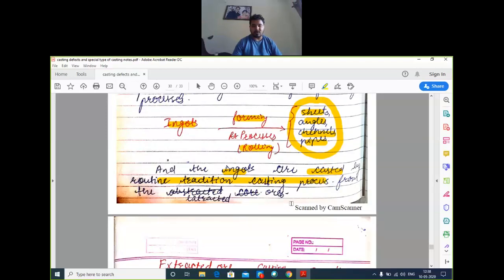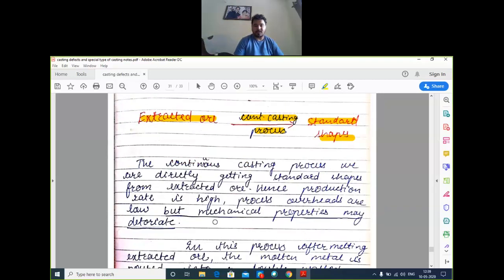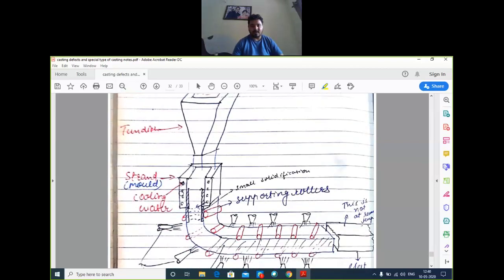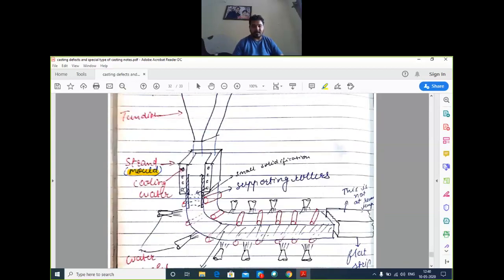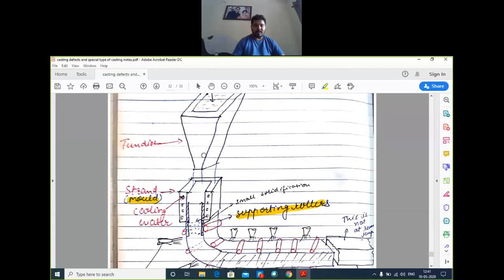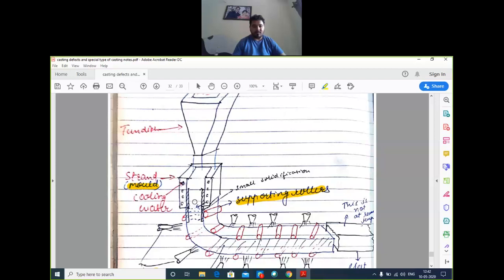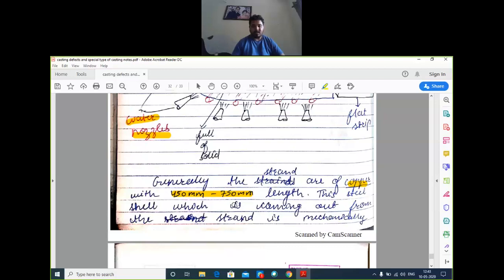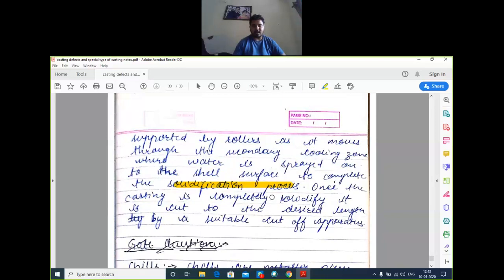Continuous Casting Process by Mukesh Tilwani